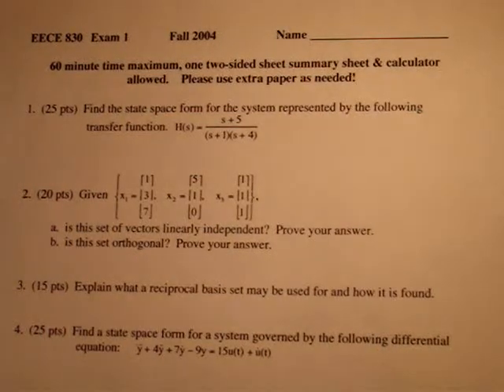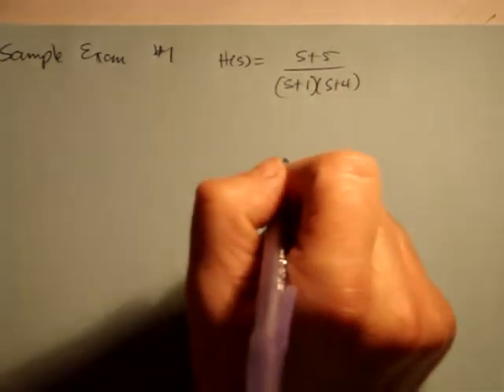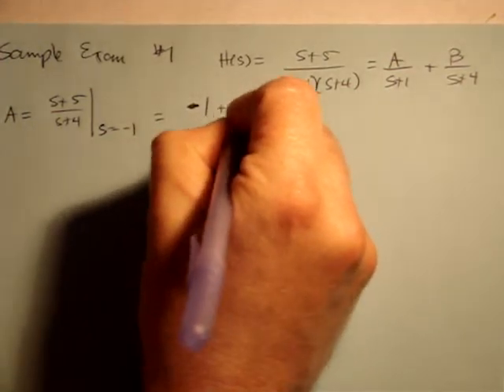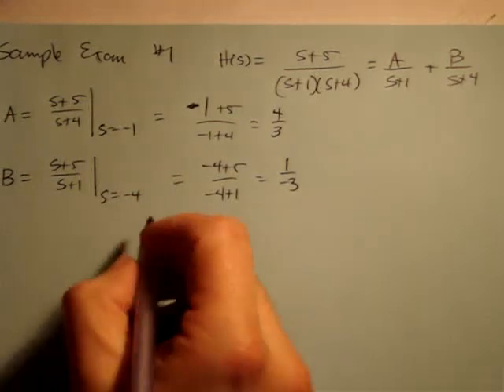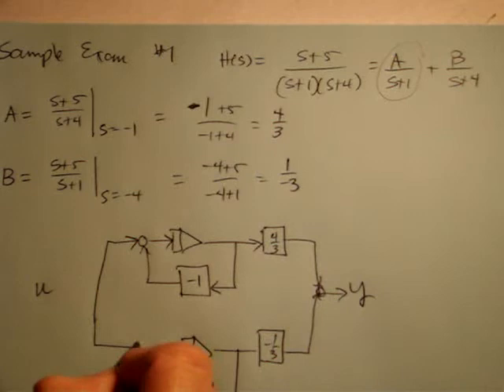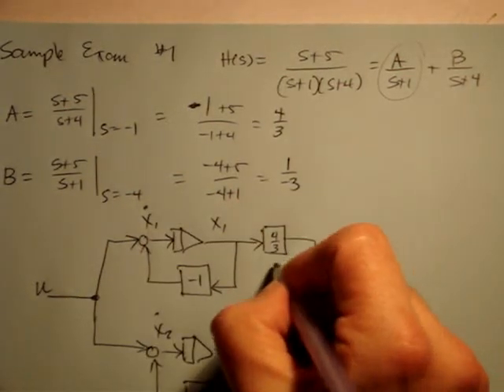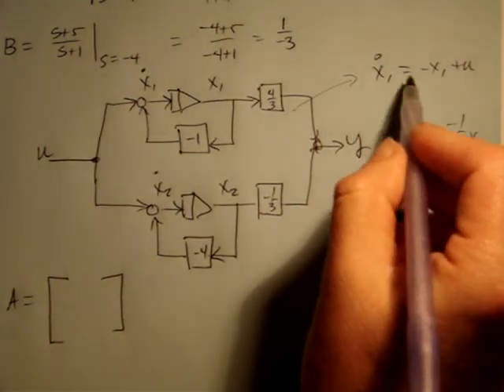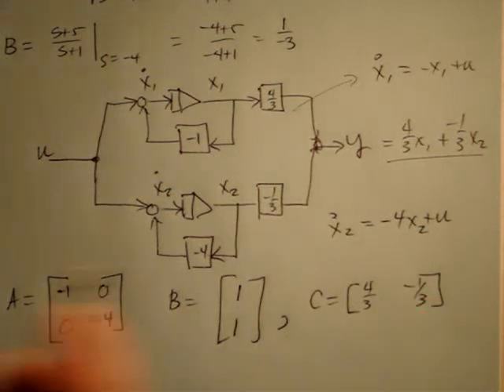Test 1 - part A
Solution of Sample Exam